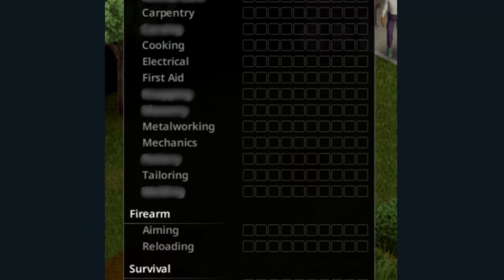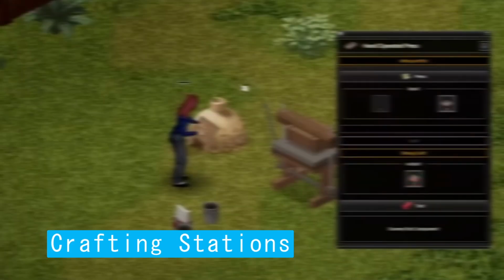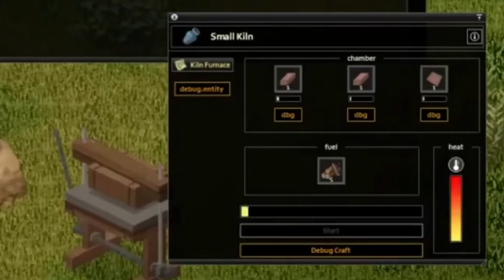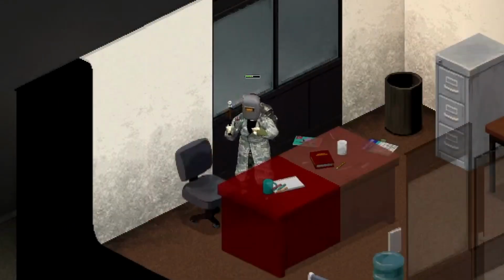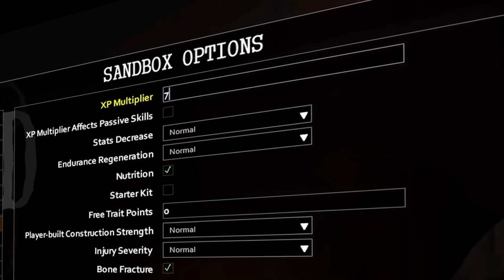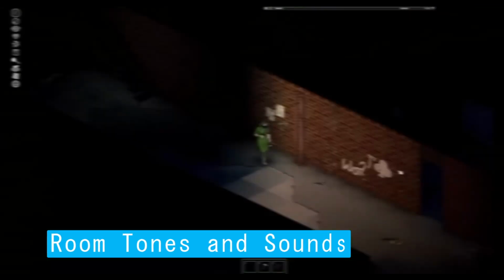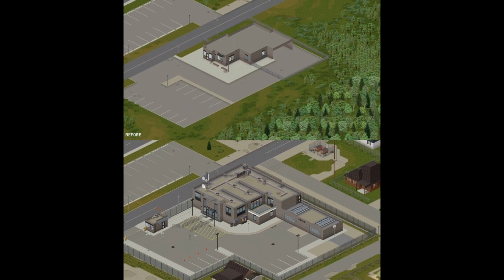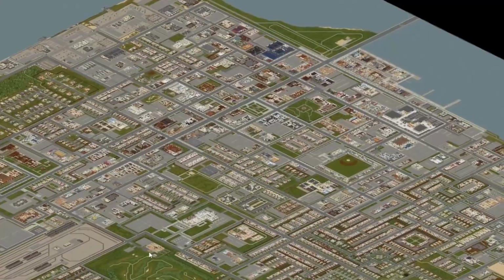New City Unveiled! New Updates Coming to Project Zomboid in Build 42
Join us as we take a deep dive into all the juiciest and most talked-about updates dropped in Build 42 by the Project Zomboid Developer team. We're talking about exciting new cities, mysterious underground spaces, wacky items, and a total overhaul of the profession system! This video has everything you need to stay in the loop with the latest news on Build 42. Don't miss out on the action!
🛒📦🔪 The Castleforged Survival Knife is the only tool you'll need in the zombie apocalypse

🕒Timestamps🕒

00:00 Intro
00:22 Crafting Stations
01:05 New Skills
02:35 Recipes
03:11 Grappletech
04:51 Basements
06:04 Newspapers
06:25 Wildlife
06:44 Room Tones and Sounds
07:55 Outro